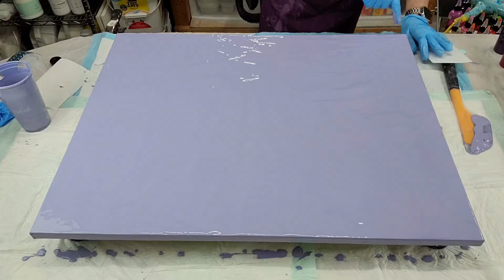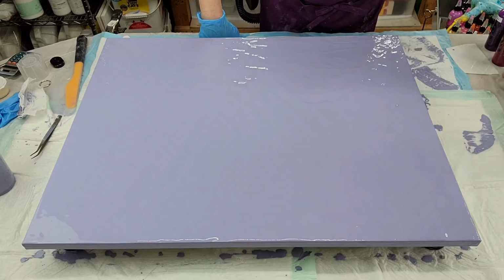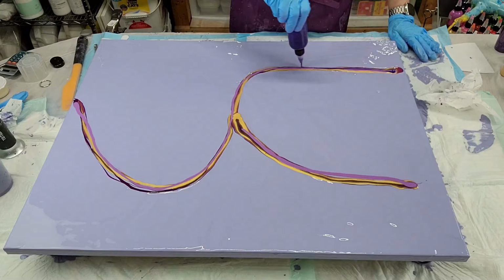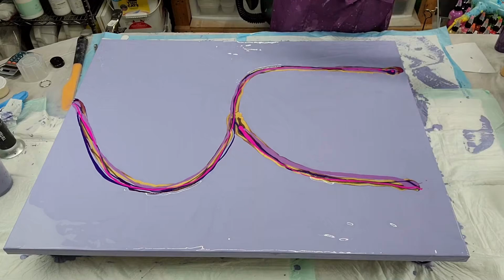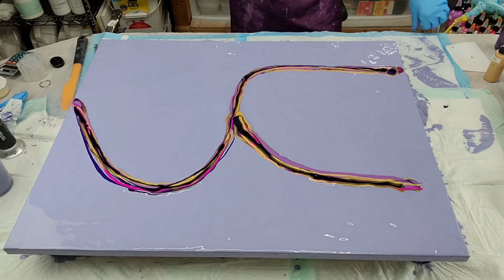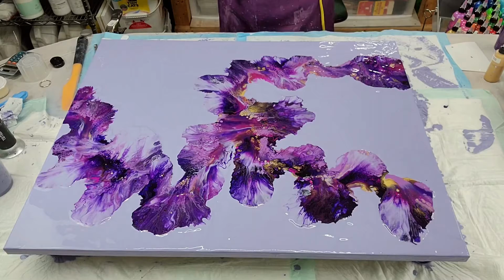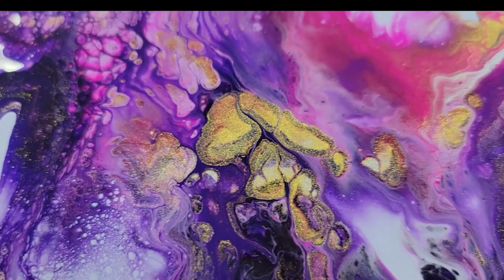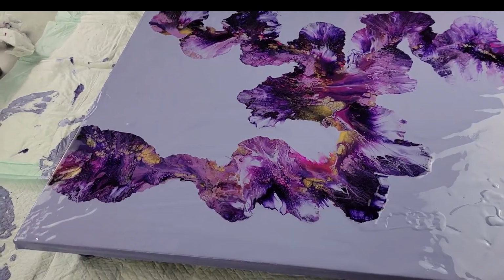#19 Purple Passion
Hello everyone! Thanks for Coming Back To Paint With Me! Today I’m painting with beautiful purples and lavenders on a scraped canvas.  Love all the shades of purple. My granddaughter is going to love it! I hope you like it.

Please leave any suggestions or comments in the comment section below the video. This will give you notice of a new video. It is much appreciated.

Below is a timestamp of the video to help you move as quickly as you would like. Enjoy!

00:00  Introduction
01:22  Pouring base paint
01:51  Blowing out the base paint (Sped up)
03:46  Colors
05:00  Laying down the colors
08:27  Blowing out the colors
12:07  Wet result